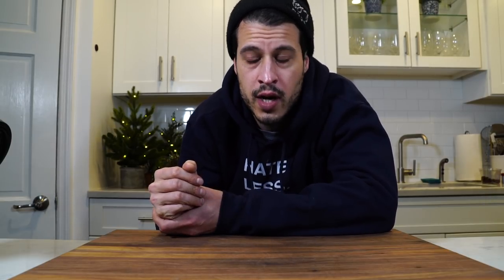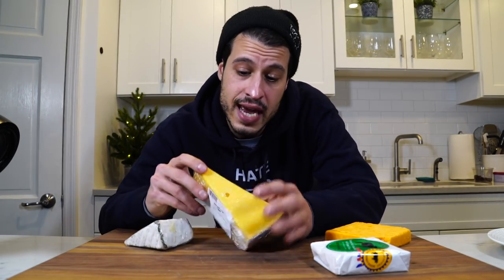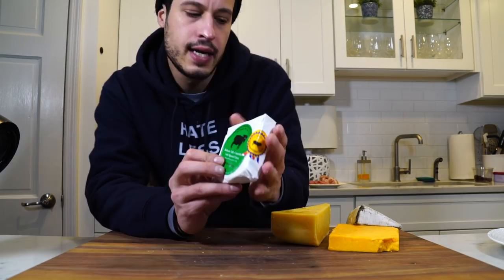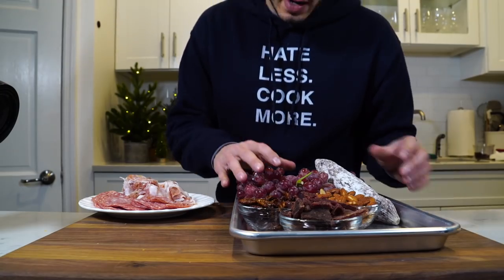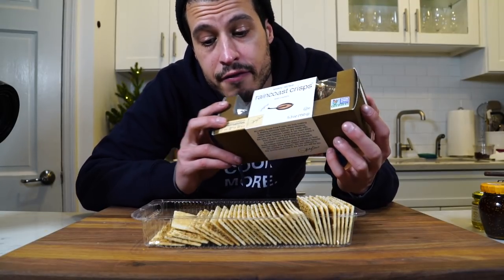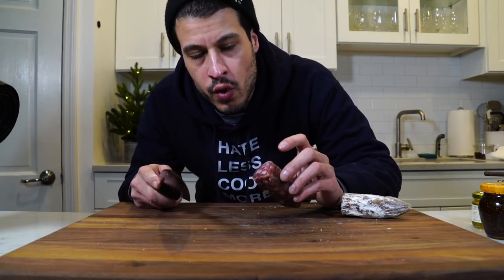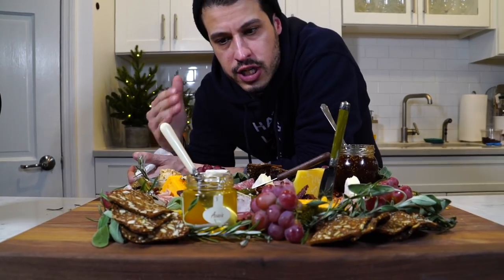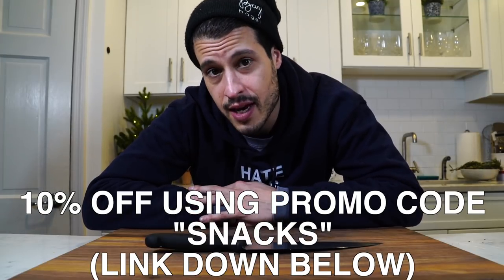how to build a BEAUTIFUL HOLIDAY MEAT AND CHEESE BOARD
Get all my HOLIDAYS RECIPES and new exclusive content by purchasing access to my Holiday Plan of Attack

It's the holidays and you need to know how to build a better meat and cheese board. Like everything, its all about ingredients. I like to use some Sweet Red Grass Fed English Cheddar, 3-year Aged Gouda, Cypress Grove’s Humboldt Fog and Old Chatham Sheepherding’s Hudson Valley Camembert. Those are amazing cheeses that will be the base for a perfect cheese board. Add some meats, some nuts, some sweet stuff, put it all together on a nice board and you’ve got yourself one delicious and crowd-pleasing meat and cheese platter. And its so beautiful it acts as an edible centerpiece for when your guests arrive. This is one party trick you must learn.